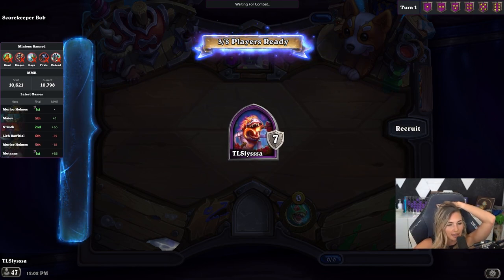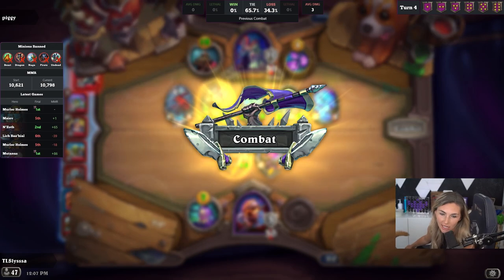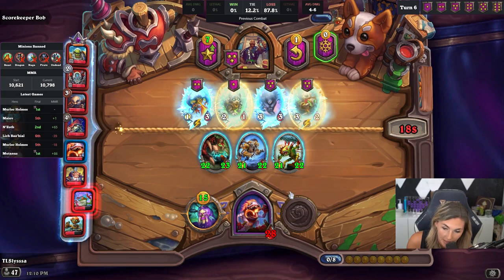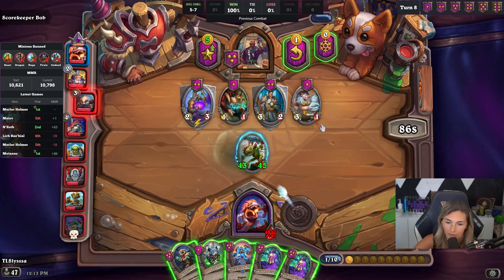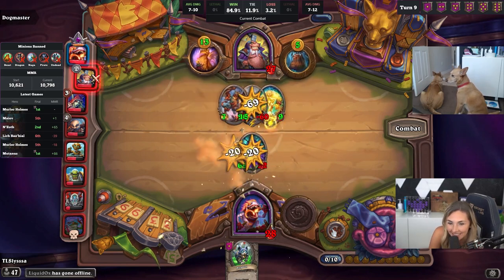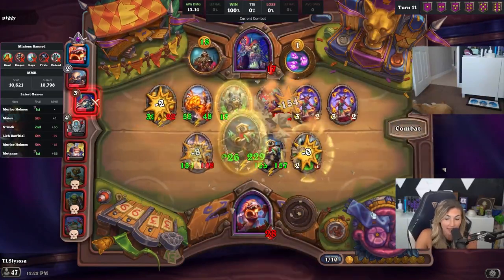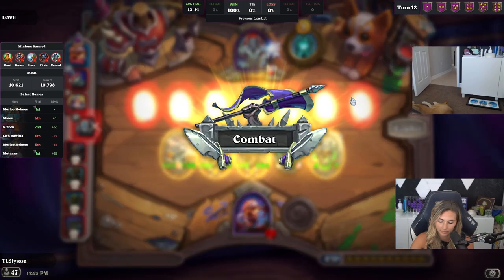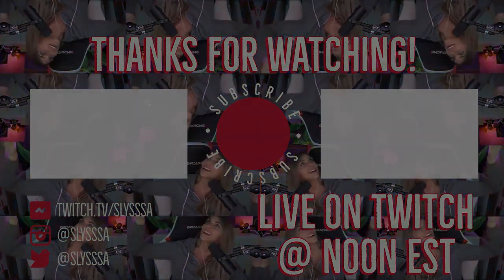How to Best Use Mutanus' Buddy (in any build!) - Hearthstone Battlegrounds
Some random words for the algorithm:
Hearthstone Battlegrounds Gameplay Slysssa Kripparrian Dogdog Savjz Rdu RegisKillbin Dekkster Firebat HysteriA Solem Sasuke Sama Asmodai Funny Moments Kibler Trump Nicholena